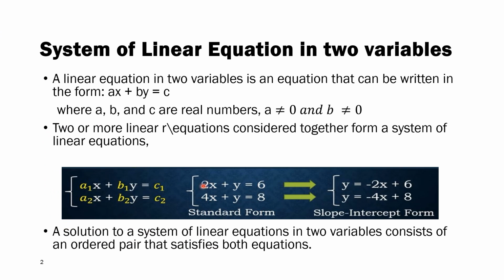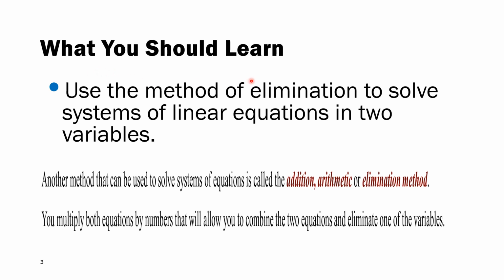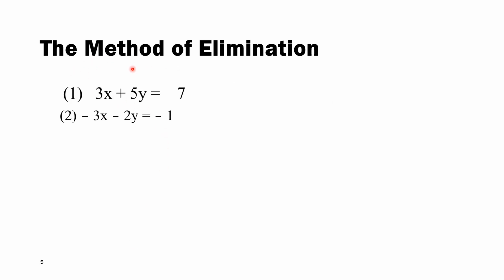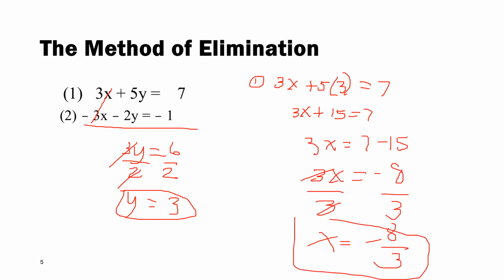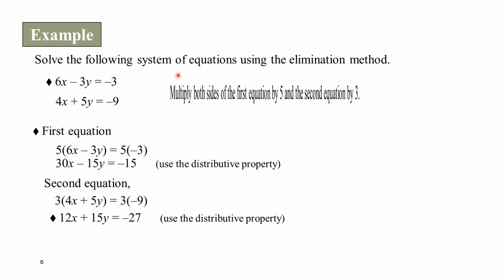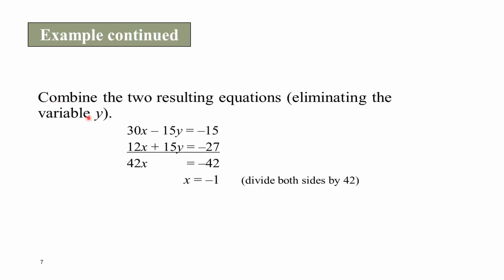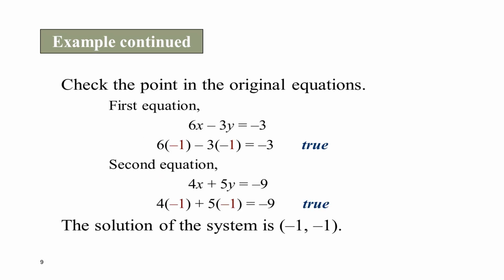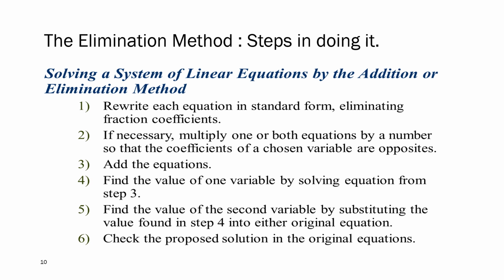SOLVING SYSTEM OF LINEAR EQUATION BY ELIMINATION II MATH 8 II TEACHER MARIFE IITeacher Marife Adonis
SOLVING SYSTEM OF LINEAR EQUATION BY ELIMINATION II MATH 8 II TEACHER MARIFE II Teacher Marife Adonis

A linear equation in two variables is an equation that can be written in the form: ax + by = c
    where a, b, and c are real numbers, a ≠0 𝑎𝑛𝑑 𝑏 ≠0
Two or more linear r\equations considered together form a system of linear equations,